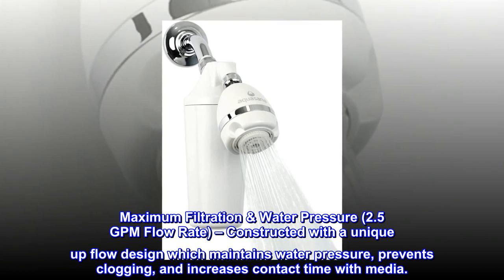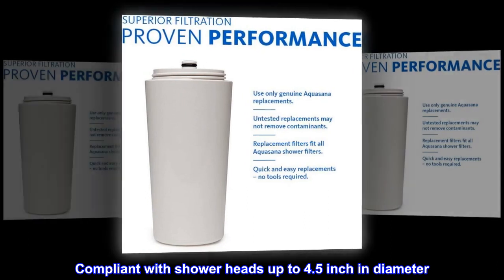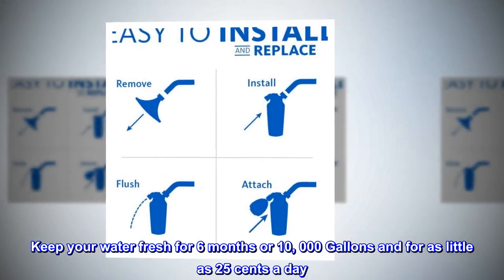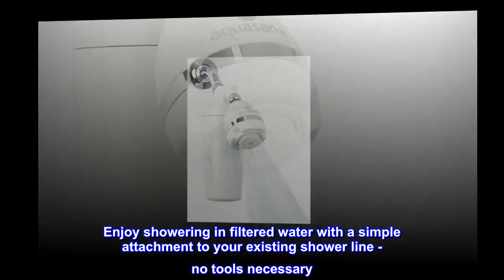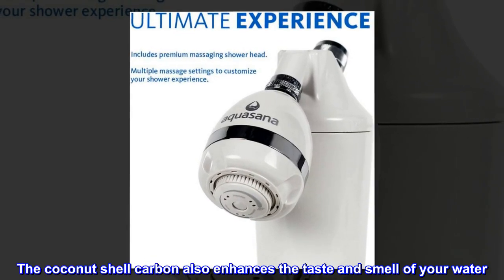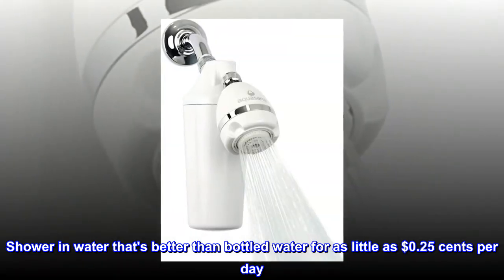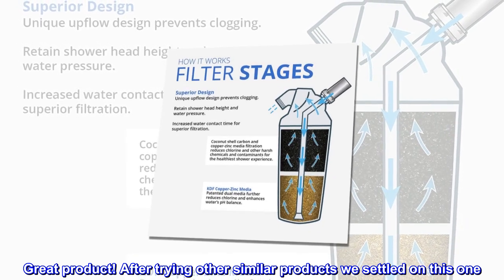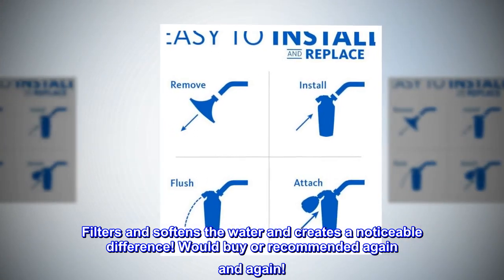Aquasana AQ-4100 Deluxe Shower Water Filter System with Adjustable Showerhead , White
Maximum Filtration & Water Pressure (2.5 GPM Flow Rate) – Constructed with a unique up flow design which maintains water pressure, prevents clogging, and increases contact time with media.
Premium Carbon Filtration Media - Natural coconut shell carbon reduces chlorine, lead, iron and other harsh chemicals, while copper & zinc media enhances your water's PH balance. Compliant with shower heads up to 4.5 inch in diameter
Healthier Skin, Hair & Air - Reduced harmful chemicals means more moisturized skin, healthy shiny hair, and less chlorine in your shower steam
Long Lasting & Cost Efficient Filtration - Our filters are some of the longest lasting on the market. Keep your water fresh for 6 months or 10, 000 Gallons and for as little as 25 cents a day
Simple DIY Installation & Filter Replacement - Easily install showerhead in 4 simple steps. After installation run water for several minutes to flush carbon fines until water is clear. For optimal filtration, replace filters every 6 months
Enjoy showering in filtered water with a simple attachment to your existing shower line - no tools necessary. The unique two-stage up-flow filter design combines coconut shell carbon and a KDF copper/zinc oxidation process to remove harsh chemicals including chlorine, lead, pesticides, hydrogen sulfides, and other volatile organic compounds from your tap water. The coconut shell carbon also enhances the taste and smell of your water. The benefits let you enjoy healthy, clean water while you shower giving you softer, more moisturized skin and shinier, healthier hair. Aquasana's shower filter lasts for 10,000 gallons or 6 months of shower use before needing replacement. Shower in water that's better than bottled water for as little as $0.25 cents per day. This product includes a shower filter and a premium massaging shower head with multiple settings.

Works Great, Notice a Difference Right Away
Great product! After trying other similar products we settled on this one. My girlfriend needed it for her hair and after buying other products and trying them, this one took the win. She noticed a difference right away and swears by it now. We have hard water with high water pressure and this works very well. Great product and even though you may pay a little more, it’s worth it!

Filters and softens the water and creates a noticeable difference! Would buy or recommended again and again!